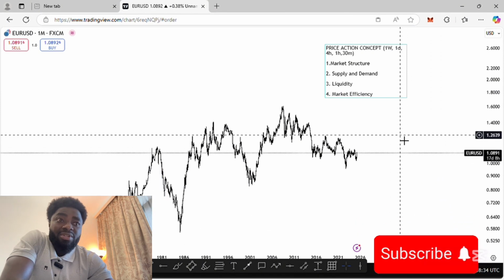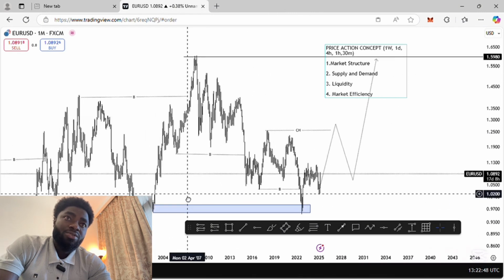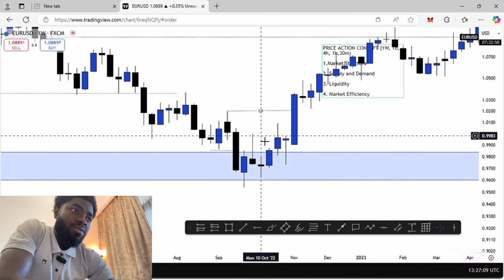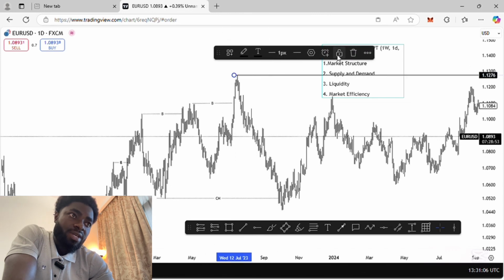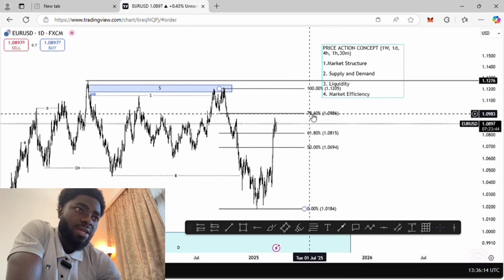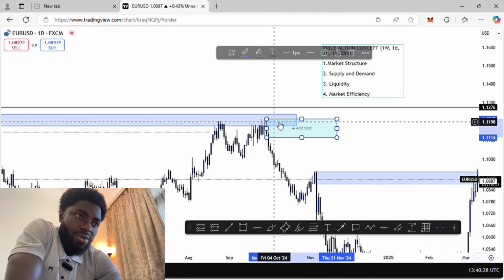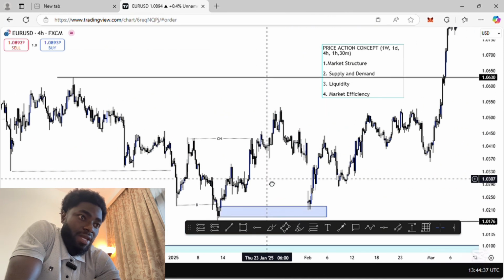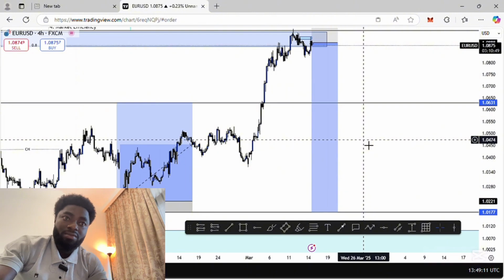Technical Analysis On EURUSD .